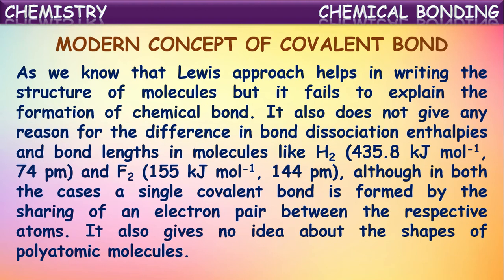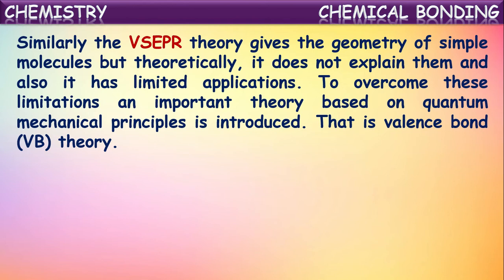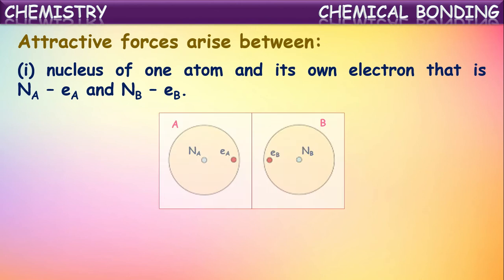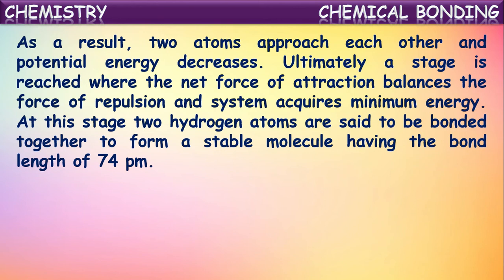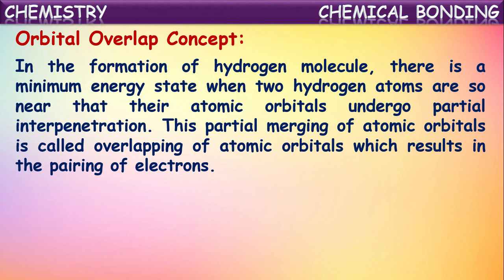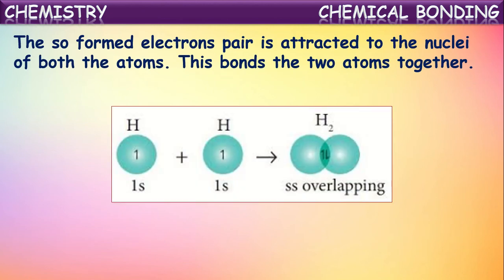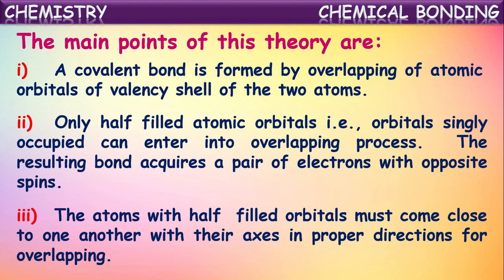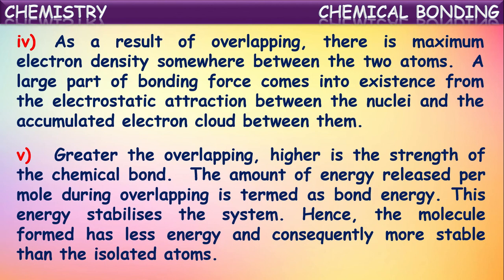10TH || CHEMICAL BONDING || PART - 09 || VALENCE BOND THEORY || AIMS-TODAY